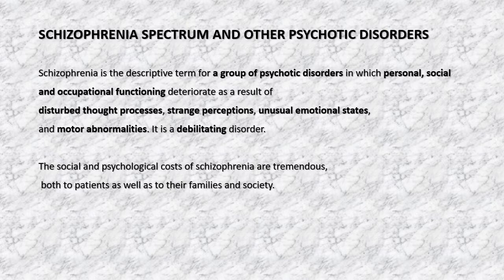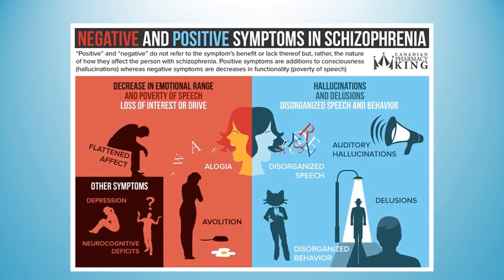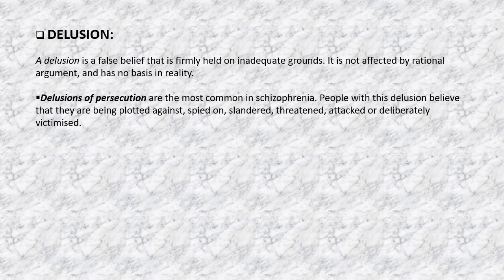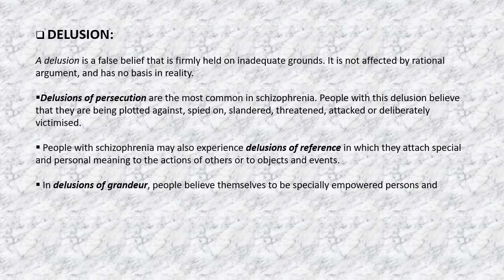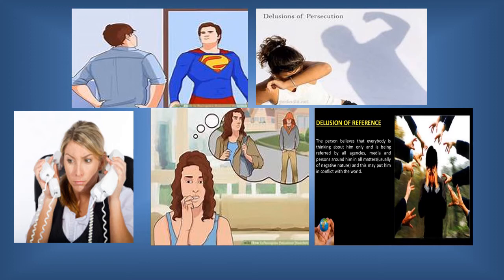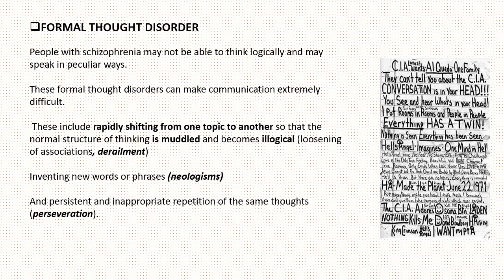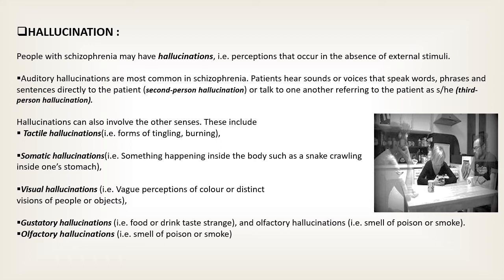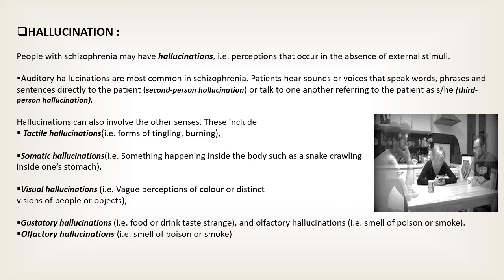Psychology/ Class 12 CBSE/ Chapter 4.6_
- Schizophrenia spectrum and other psychotic disorders
- Symptoms of Schizophrenia